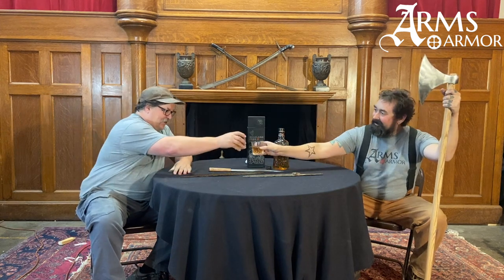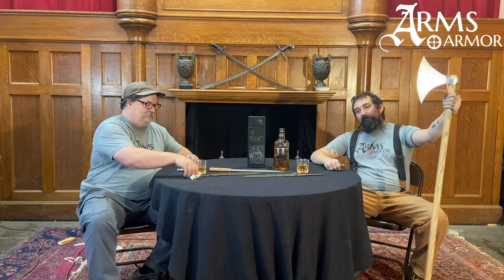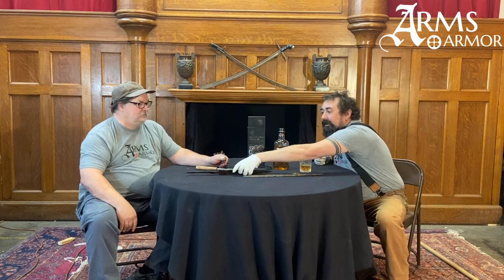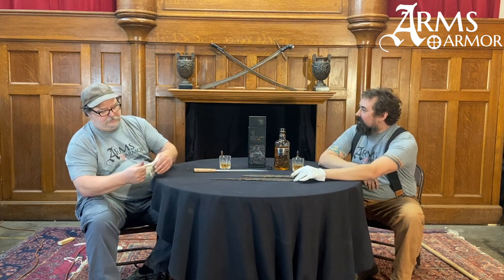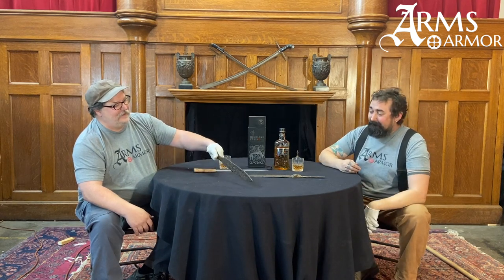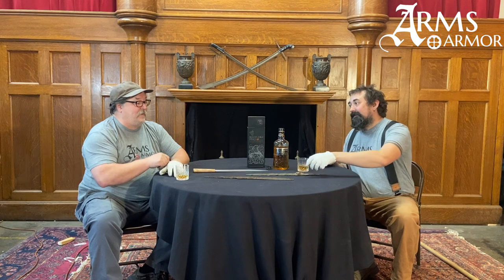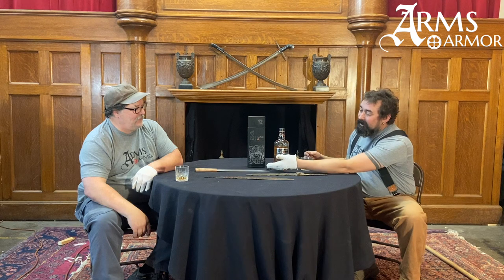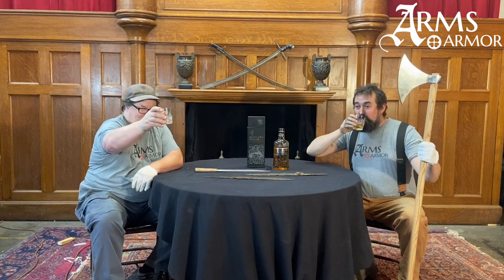Whiskey and Weapons, Axes and Seaxs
In this episode Craig and Nathan drink some Highland Park Viking Honor and show you a new custom seax we made for a customer, a type M Dane Axe, and a couple of historical Frankish seaxes from The Oakeshott Institute collection.  So get your war band together and pour yourself a beverage.